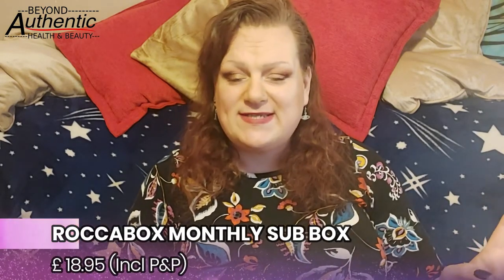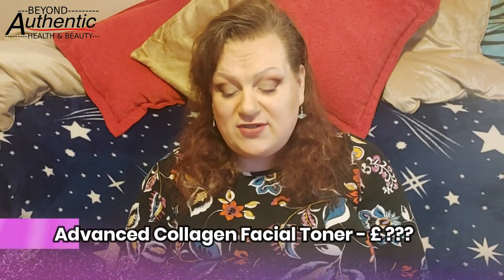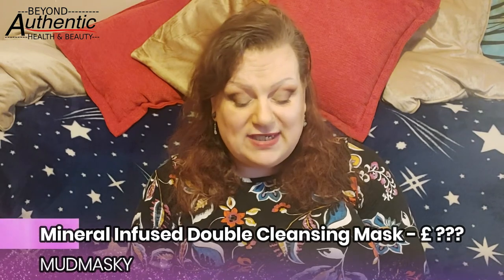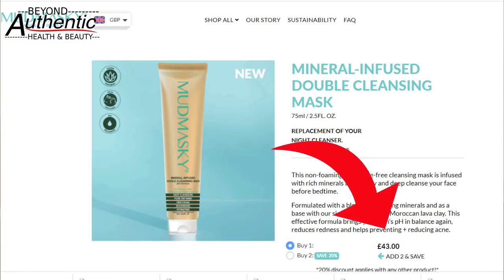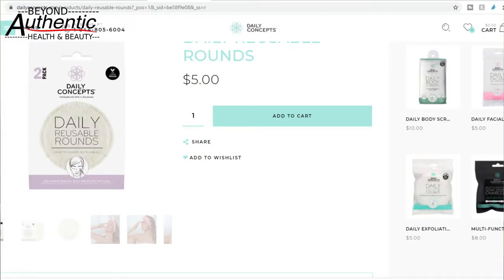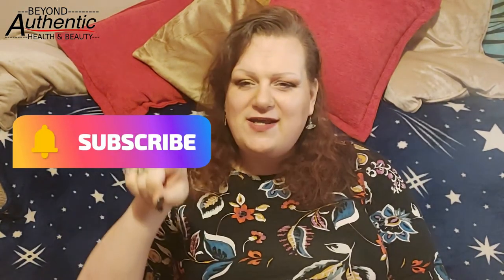Exposing Roccabox' FAILURE | CANCELLED | Unboxing November 2021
WTF was November's Roccabox? Exposing the failures: wrong prices, wrong items, boring brands! WOW - CANCELLED!

💜 Hi, welcome to Beyond Authentic Health where we go Beyond "I'm Fine" to Authentically talk about our health.

Special thanks to the Spanner Squad. XX

BIRCHBOX - Save 35% on the 3, 6 or 12 month sub plan!

Revolution Beauty - Use this link to save £5 off of an order of £30+

Latest in Beauty - Save 20% on your first box -